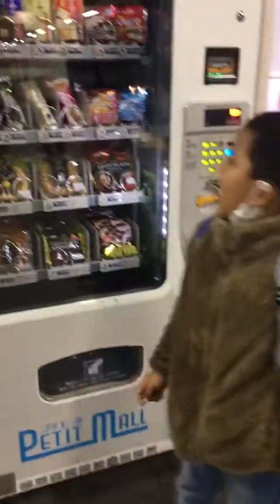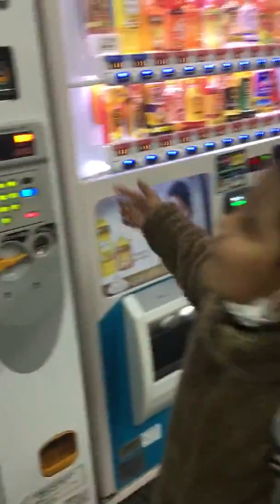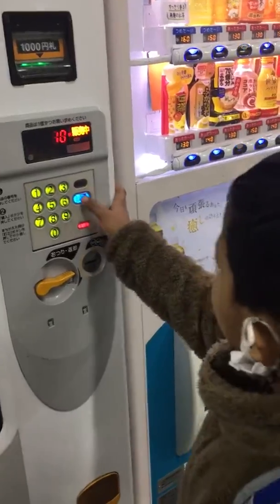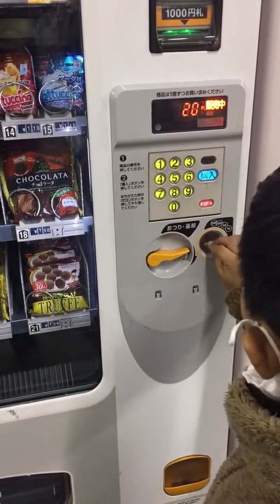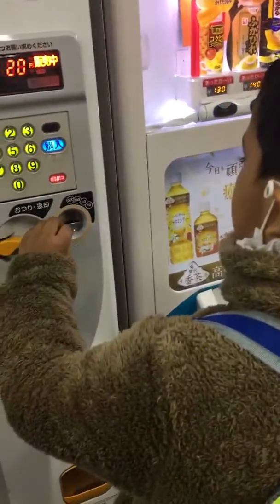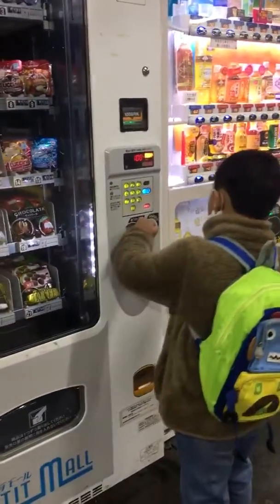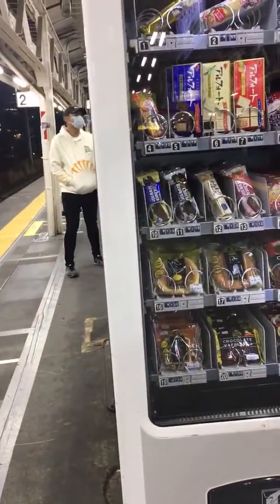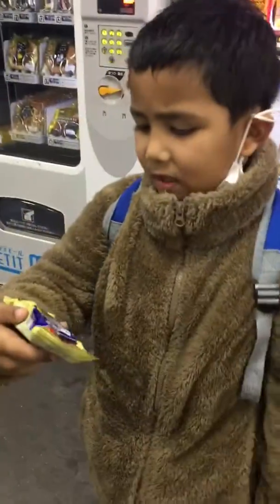Vending Machin in Japan Jung Kun